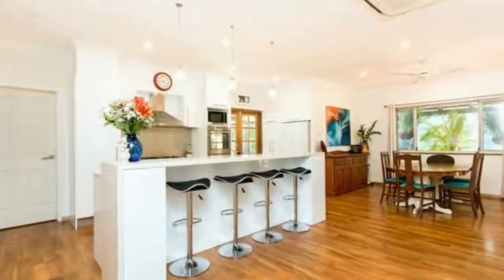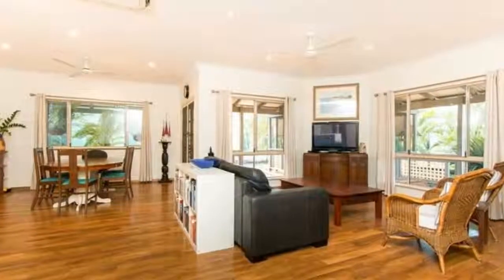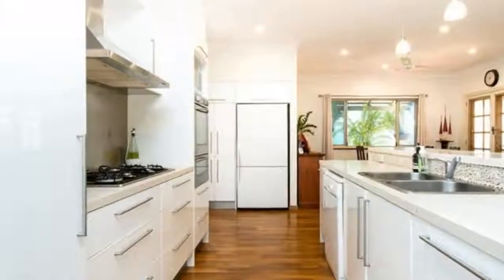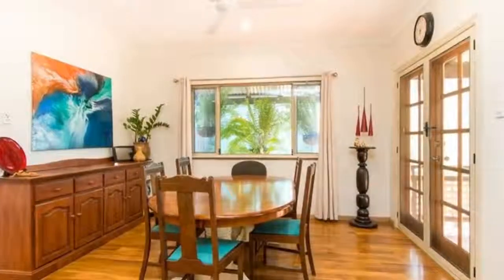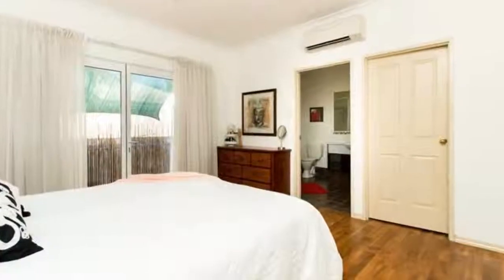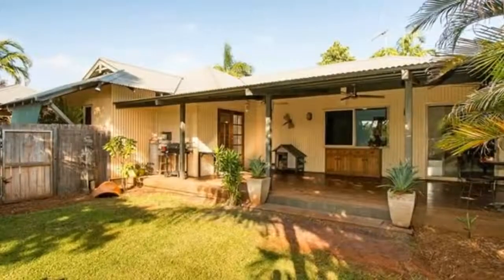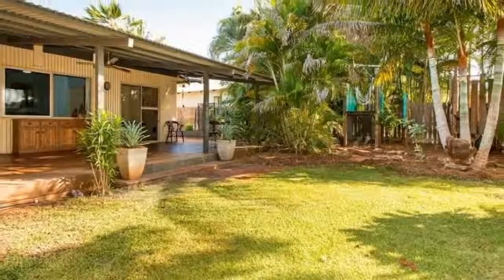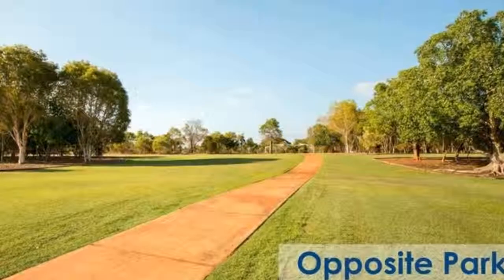5 Sugar Glider Avenue Djugun, Western Australia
Fresh & Spacious, Enjoy the Roebuck Estate Lifestyle at its BEST - This beautifully presented 4 bedroom, 2 bathroom home is fresh and spacious throughout, with the added bonus of a study and a separate therapy room.

It is peacefully situated on a large corner block with a 5m x 4m lined and insulated shed to the rear, which can have separate access if required. This delightful property sits amongst established homes and gardens in a picturesque part of Roebuck Estate, directly opposite a popular park with a connecting path to the local primary school.

As you enter the home, the open plan living areas welcome you in, the light and airy dcor is accentuated by expansive knight plank flooring and a beautiful renovated kitchen takes centre stage, featuring dual ovens, glass splashback, Caesar Stone benchtops and soft close drawers. Behind the kitchen is a butlers pantry with plenty of storage which is currently set up as built-in study. Both the kitchen and dining areas have double French doors which lead out to the timber decked entertaining areas, creating an easy flow from indoor to outdoor living.

One entertaining area sits to side/front of the home and the other to the rear. They are nicely separated, and both are undercover for use all year round, perfect for the balmy Broome climate. The outdoor area at the front of the home includes a large grassed lawn which is an ideal location to add a swimming pool. There are lovely gardens out the back too, including a veggie patch and kids play area, making it easy to keep an eye on the kids or dogs whilst you relax on the expansive verandah. You will find that there is enough space to add the pool here if you prefer this location. There is another hidden gem at the end of the deck, a separate room tucked away which is currently used as a therapy room, providing you with the option of running a small business from home.

Set to impress is the master suite, quietly tucked away to the front of the home with a tastefully renovated en-suite bathroom, a huge walk-in robe and a private courtyard. There is also an outdoor mandi shower plumbed with hot and cold water which is accessible from the laundry. The main bathroom is spacious and impressive with double vanities and matching mirrors. The remaining bedrooms are located to the rear of the home, away from the main living areas and parents retreat, they are well-sized with built in robes.

-Modern 4 bedroom, 2 bathroom home with study and separate therapy room
-Renovated kitchen and bathrooms, knight plank flooring
-Expansive 8m x 5m entertaining deck plus separate entertaining deck
-Amplimesh security screens
-5m x 4m lined and insulated shed
-Available with vacant possession
-Lot size 774 sqm on corner block, potential for dual access
-Double carport plus additional parking

This exceptional property is priced to sell, so get in quick. There are far too many features to mention, so an inspection is highly recommended, or why not take the 3D Virtual Tour to see the value in this fabulous property.